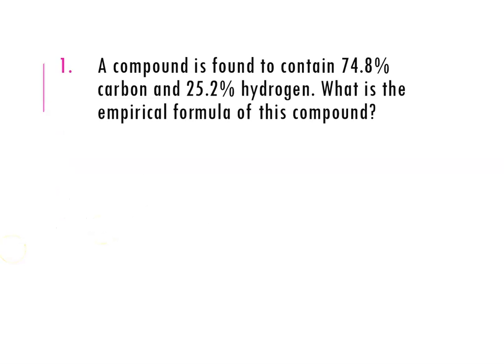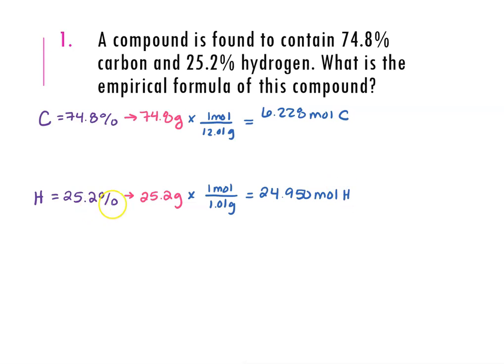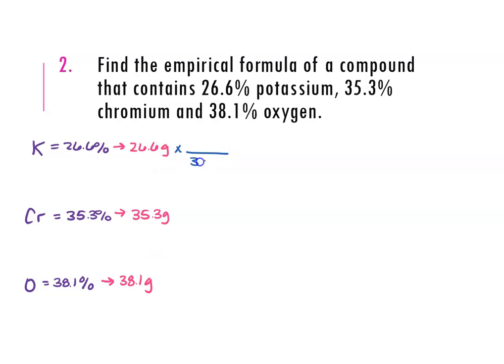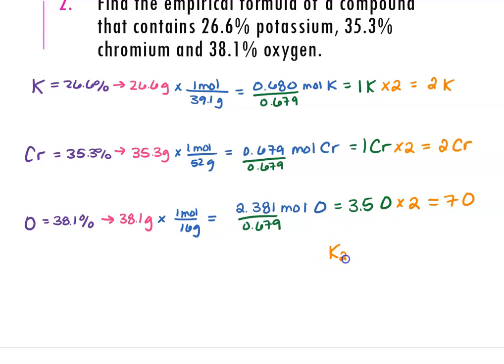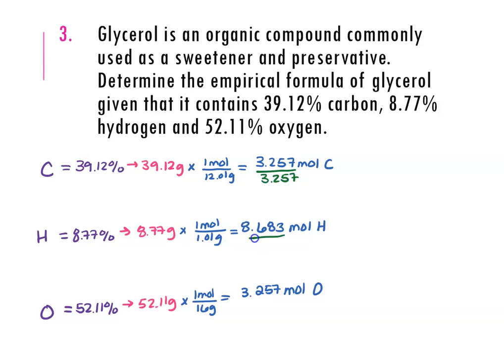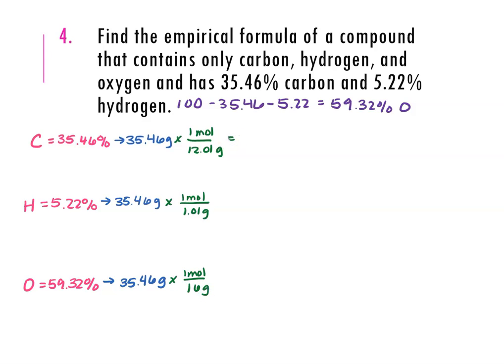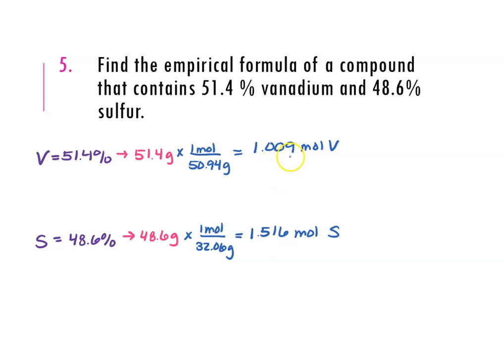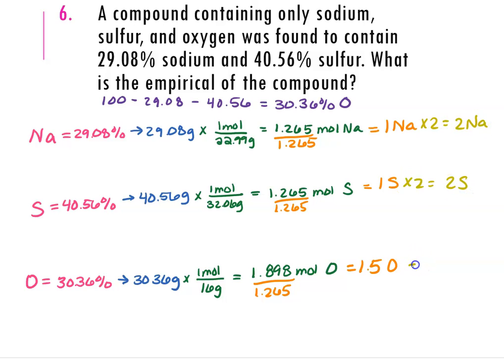Tutorial - Empirical Formula